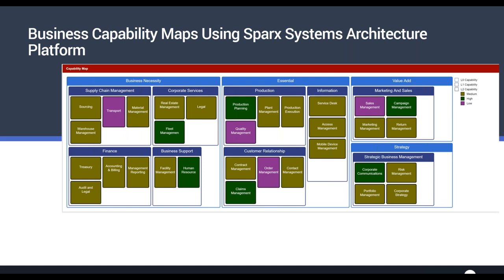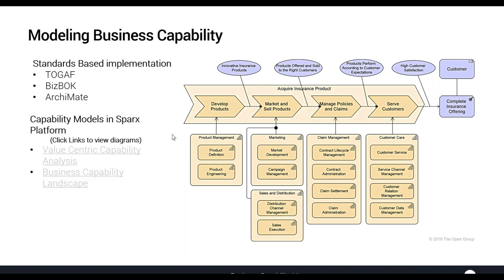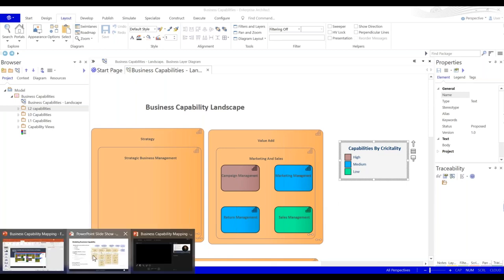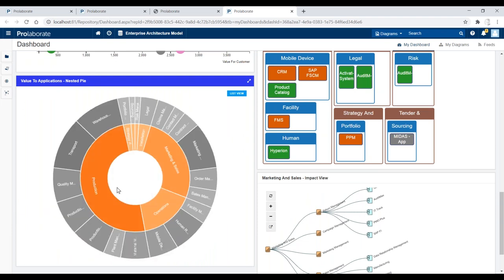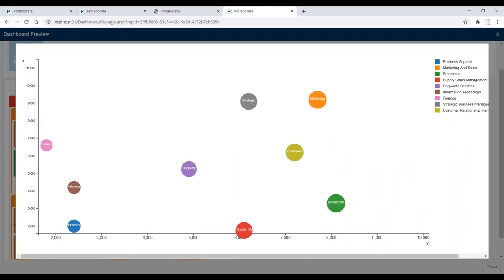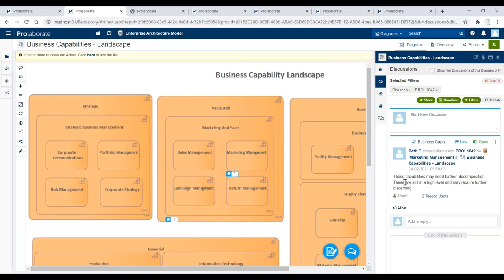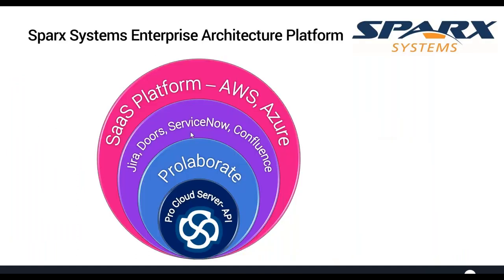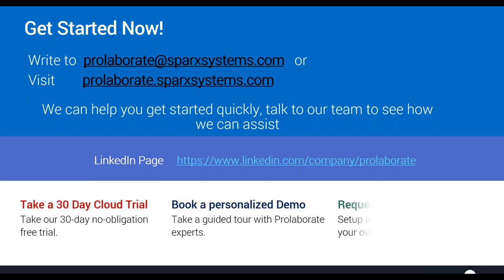Creating a Business Capability Map Using Sparx Systems Architecture Platform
Business Capability Mapping is one of the key focus areas in Enterprise Architecture. This webinar will demonstrate how to model a comprehensive multi-level Business Capability map using the Sparx Systems Architecture Platform.  Learn how to create Dashboards and design Reports to present Capability Hierarchy and Mapping.
In this session you will learn how to:

*  Create Dynamic, Interactive Business Capability Landscape Views
*  Establish Capabilities to both Business Services and Applications Mapping
*  Setup Architecture Reviews.